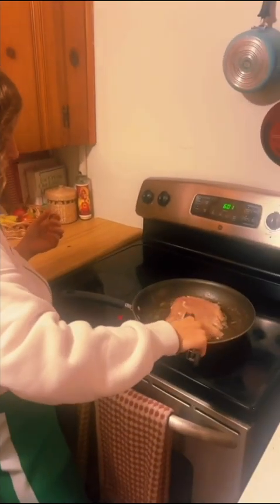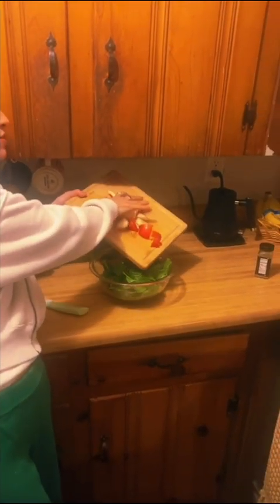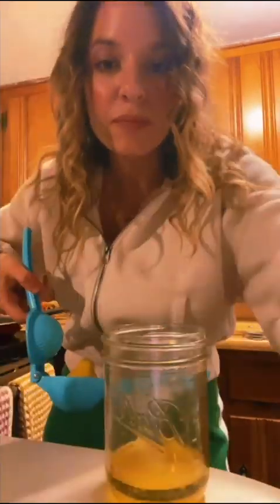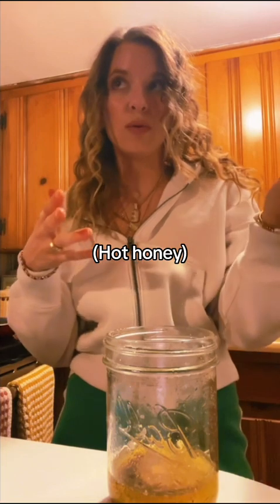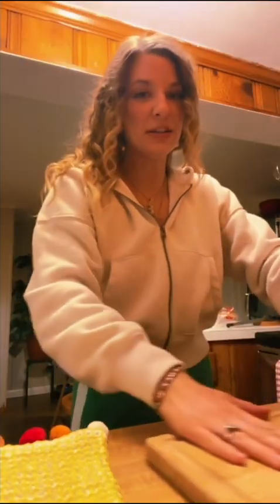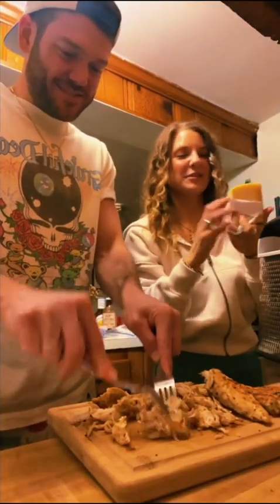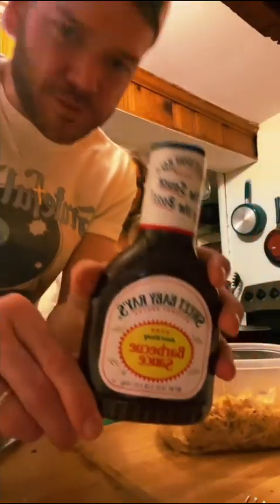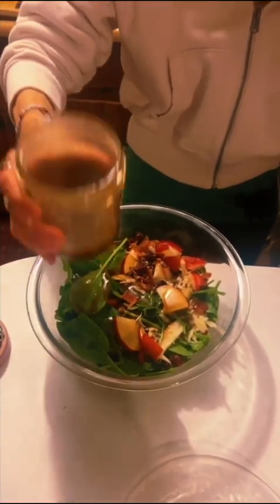Weekends in the Kitchen (Ep. 1)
Easy to make bbq shredded chicken and honey crisp balsamic salad tutorial

You’ll need:

-1.5 lbs of chicken
-Sweet baby rays
-salt/pepper/garlic powder/ Trader Joe’s 21 seasoning
-hamburger buns
-spinach
-honey crisp apples (2)
-bacon (2 strips)
-cranberries
-Parmesan cheese
-potatoes (4; wash, cut, boil in pot of water, mash and add butter, salt, pepper)

Salad dressing:
-Olive oil
-apple cider vinegar
-balsamic vinegar
-hot honey